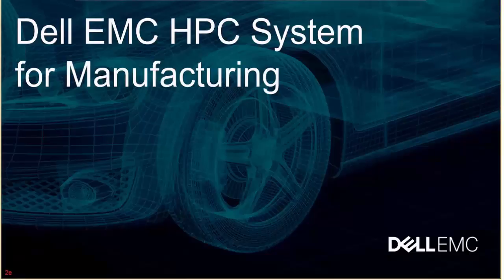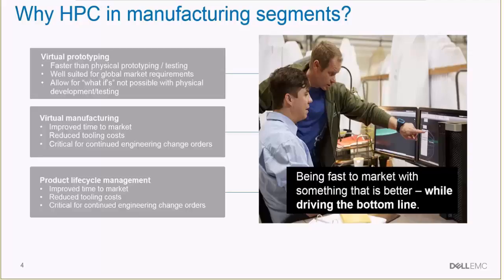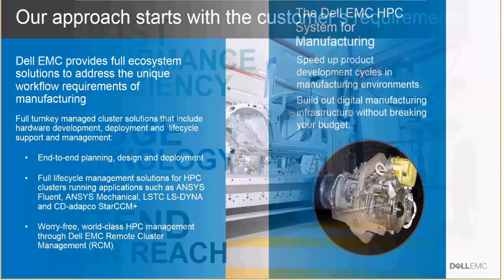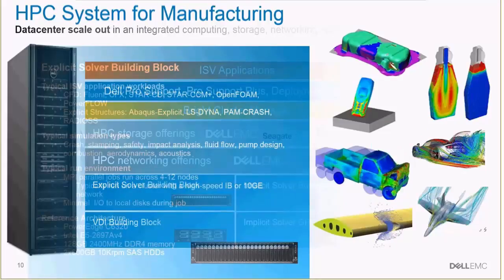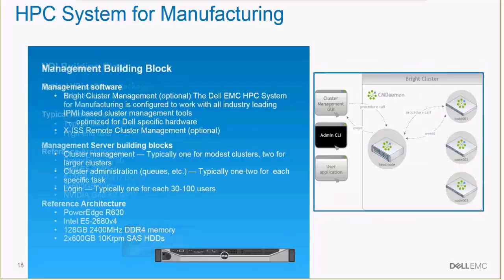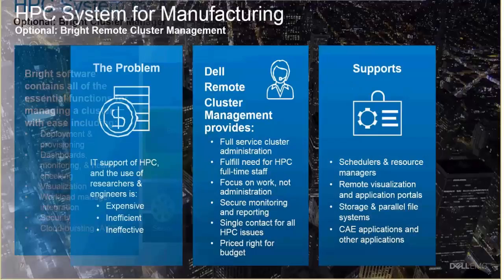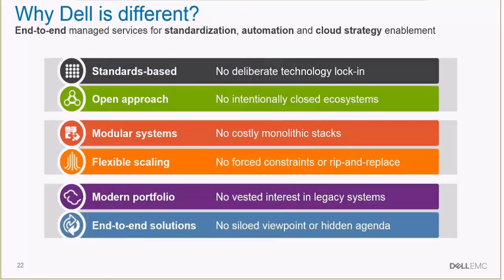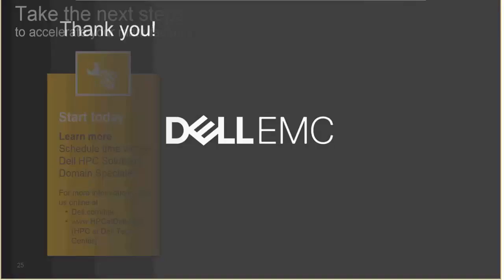Overview of the Dell EMC HPC System for Manufacturing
HPC Subject Matter Expert Martin Feyereisen provides an overview of the Dell EMC HPC System for Digital Manufacturing